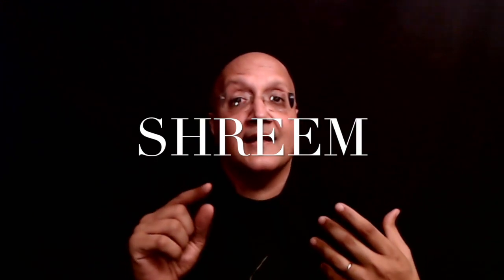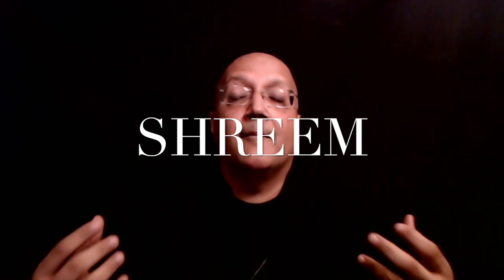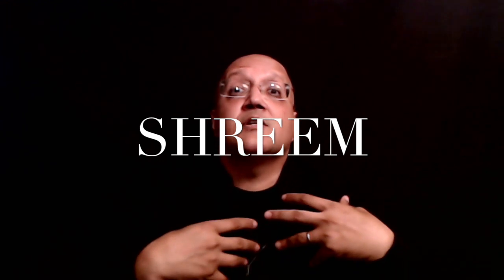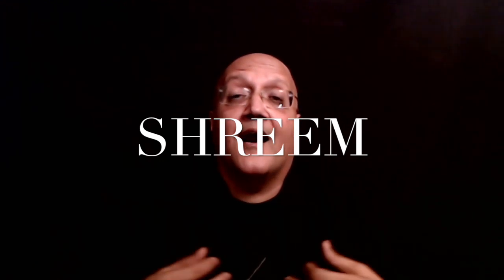THE POWER OF SHREEM Manifest Anything with Raja Choudhury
SHREEM! Can I really create a new reality? Can whatever you imagine be manifested beyond your limited hopes and dreams? According to Shakti Tantra, the answer is a resounding yes! Discover the one ancient secret to manifesting a new reality or anything you truly desire for yourself. to explore this further and study with me.